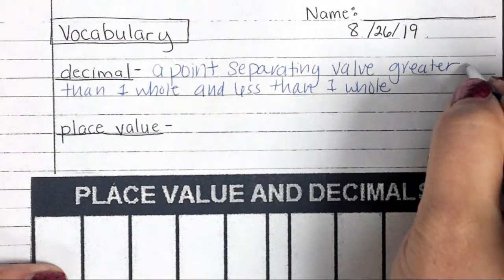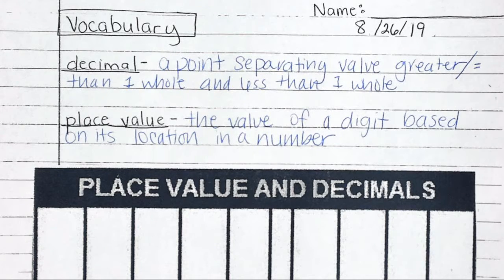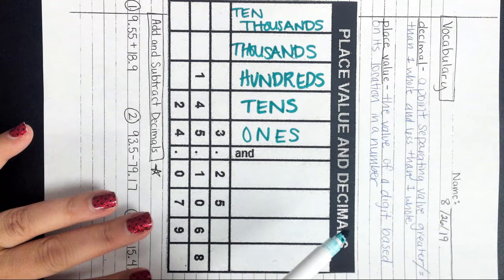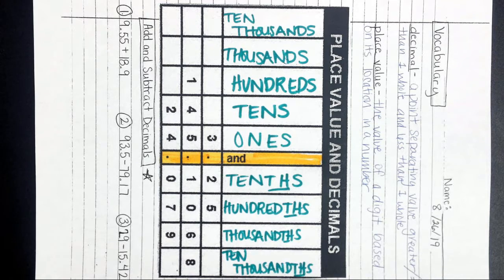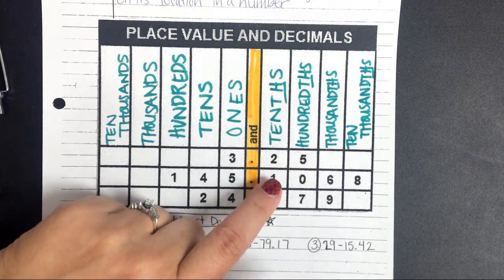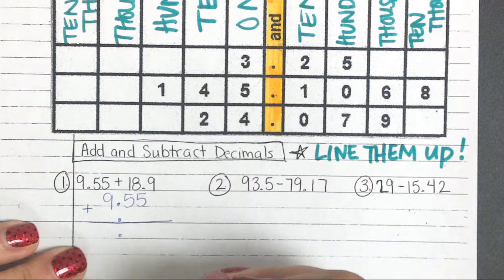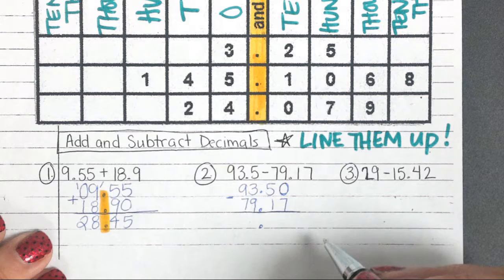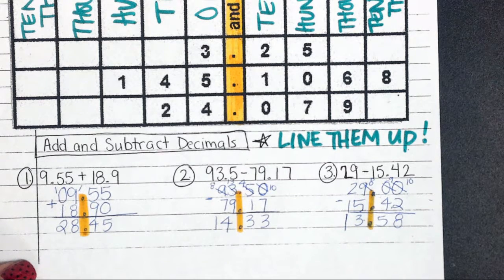Place Value and Decimal Addition and Subtraction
Notes from 8-26.  Place Value and Decimal Addition and Subtraction